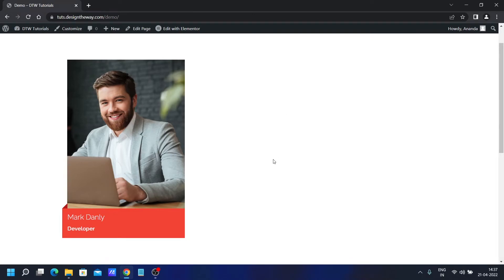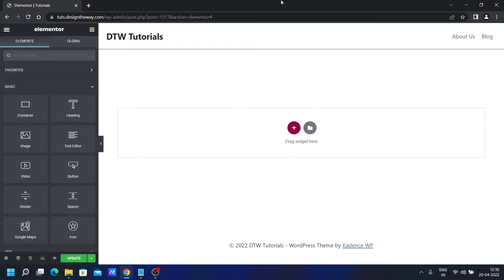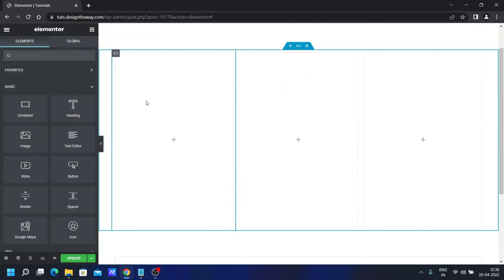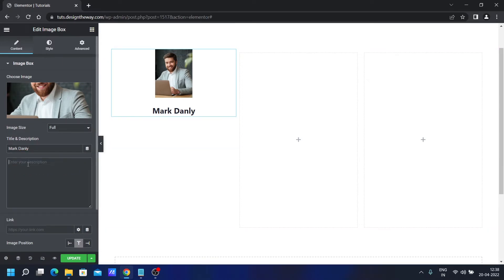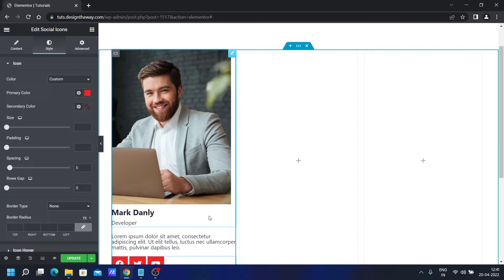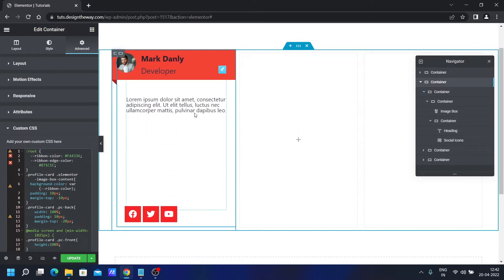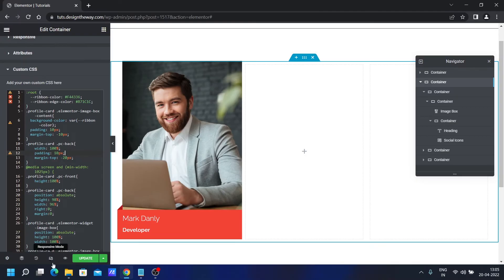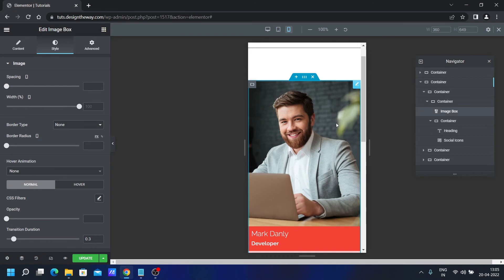Profile card hover animation in Elementor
In this video, I'll show you how you can create a beautiful Profile Card Hover Animation Effect in Elementor.

Timestamp:
0:00 Overview
0:57 Creating the layout in Elementor
6:28 Adding the hover effect with CSS
13:35 Making the design responsive
14:22 Tips for editing the design
16:15 Widget version preview and how to get it